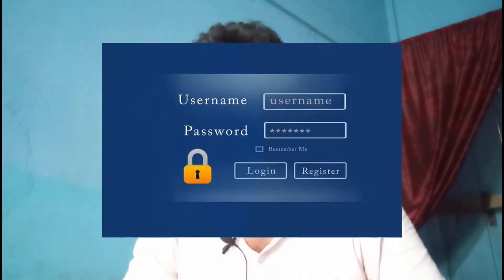Diffrence between log in and sign in || assamese by pd assam